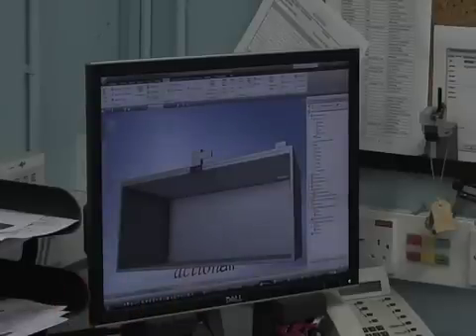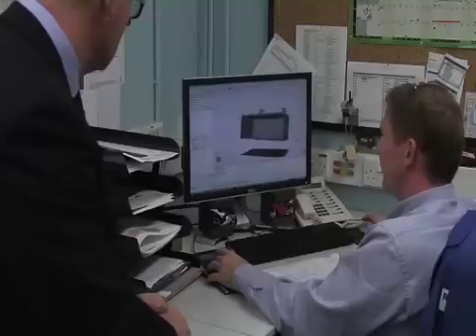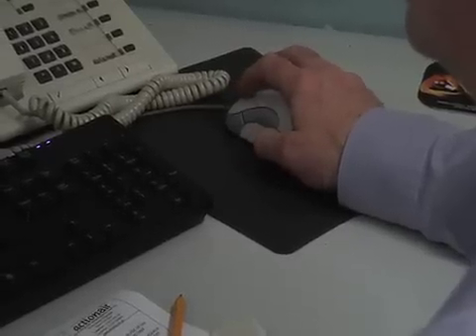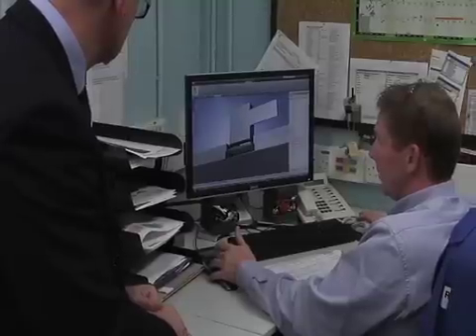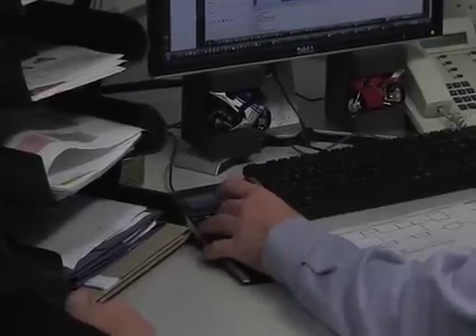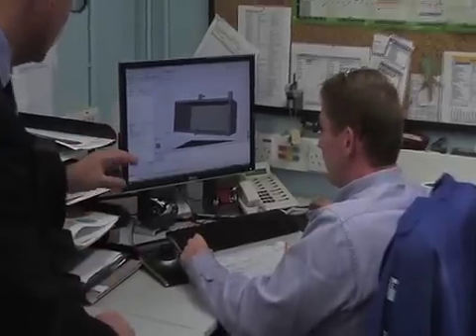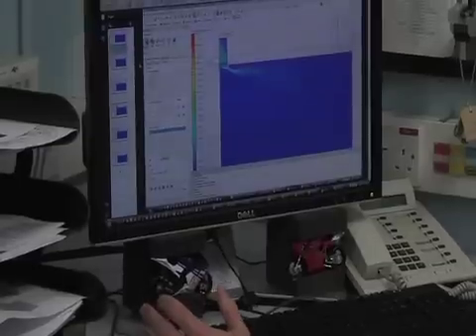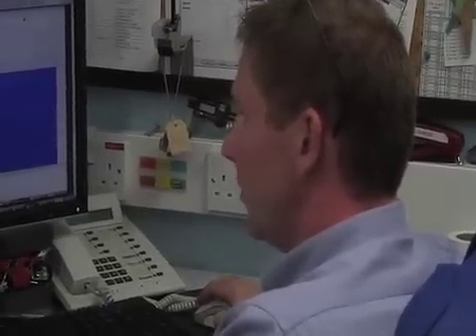CFD modeling of diffuser air flow and Autodesk Inventor software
Ruskin Air Management Ltd, and its brands Naco, Air Diffusion and Action Air, is a leading manufacturer of air control systems in the UK. Including diffusers, grilles, louvres, smoke dampers.